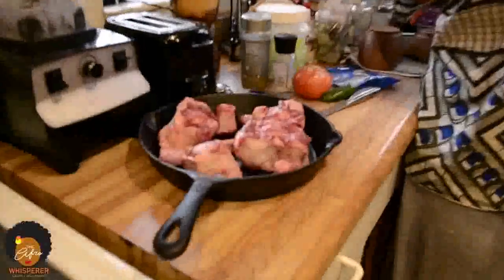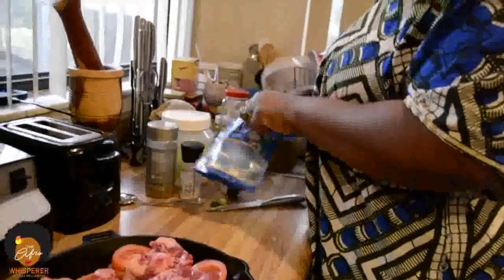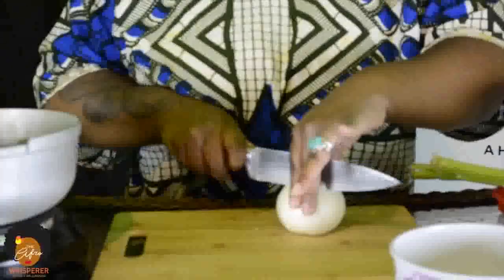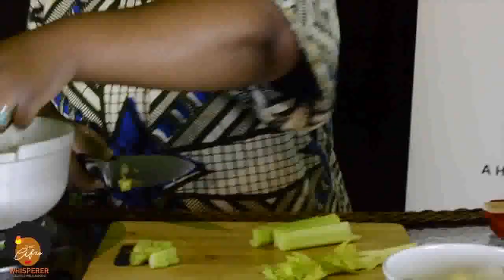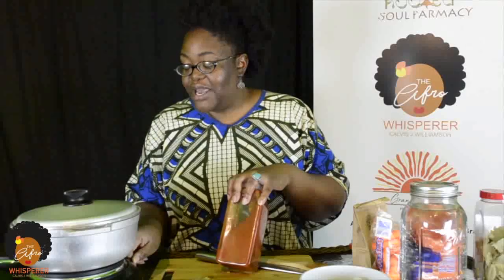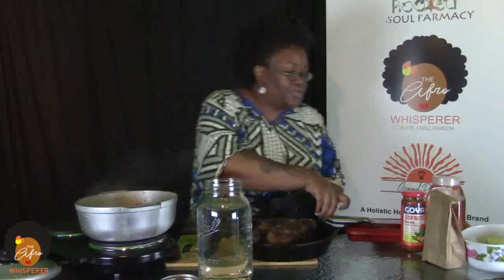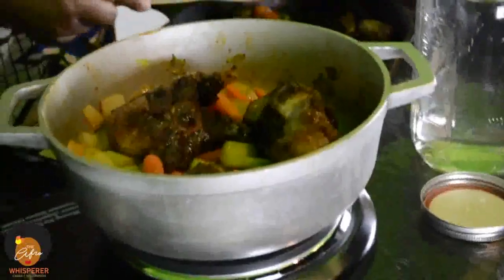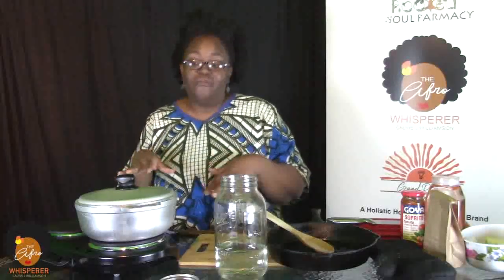Roasted Oxtail Healing Broth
This video is a how to for my roasted oxtail healing broth. This broth is nourishing and comforting for for at home births, during chemotherapy, and for individuals who are battling a cold or the flu.

1 pack of oxtails
1 large tomato
5 cloves of garlic
1 medium white onion
3 celery stalks
1 handful baby carrots
1/2 large jalapeno pepper
2 tbs of evoo
1 tbs of coconut oil
1 tbs of sofrito
Pink Himalayan salt
Black Pepper